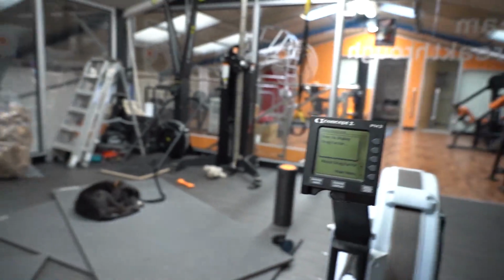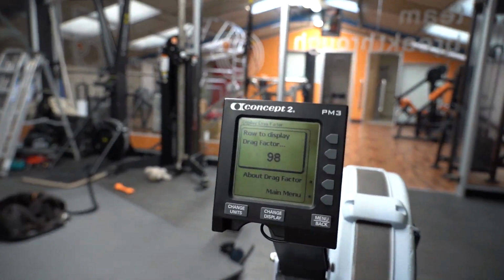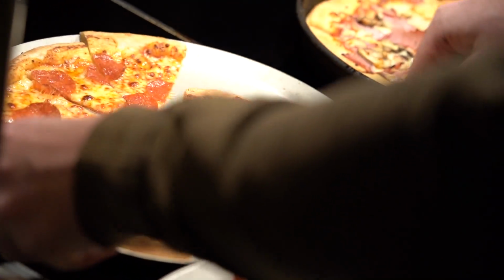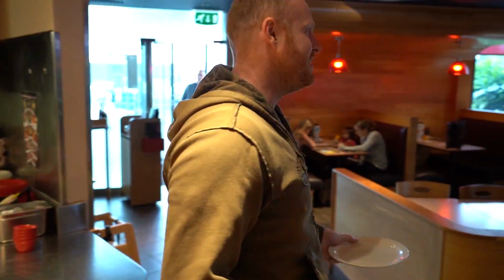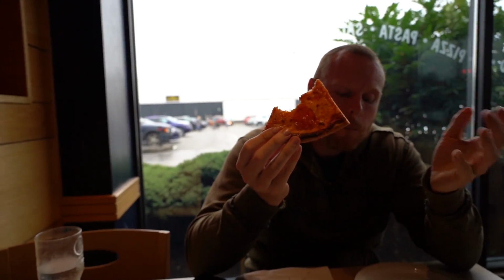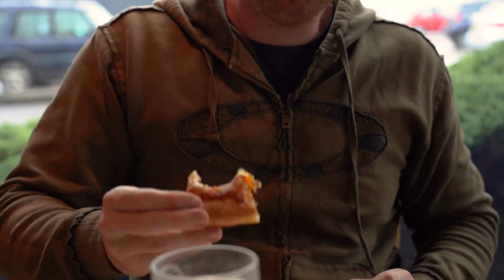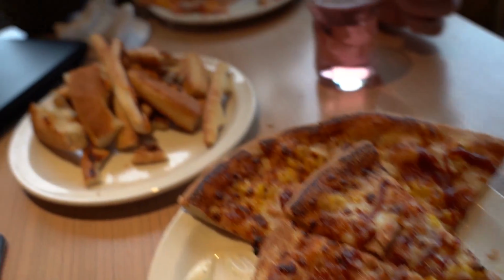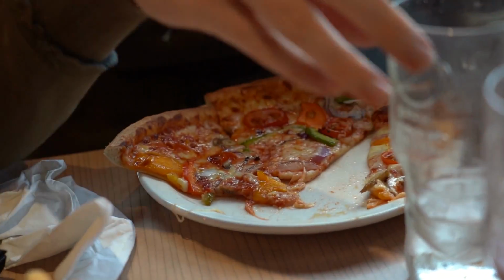30 MINUTE LOW DRAG FACTOR ON THE ROWING MACHINE + HOW MANY PIZZA SLICES CAN YOU EAT?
Another opportunity to do a half hour rate 20 today. This time, there was a strange thing wrong with the erg where level 10 on the fan was actually an incredible low drag factor level! I took the opportunity to really work on the hang off the catch as I have been working on for a few weeks now as well as trying to get close to the score I managed last week!

Charlie and I were keen on going to get some pizza so we decided on the all you can eat buffet! We managed around 22 slices each, how many could you eat? )(Obviously make sure you are eating in the right way and working off all the extra calories consumed!)

For YAMSQUAD merch, head to yamsquad.com. Merch is always changing!